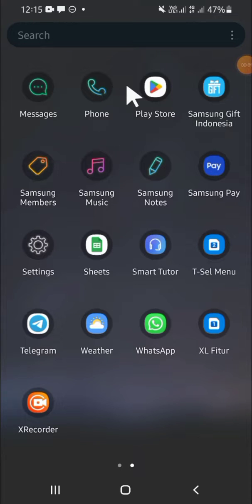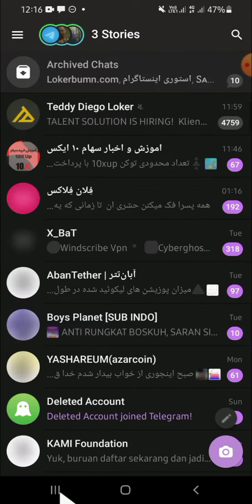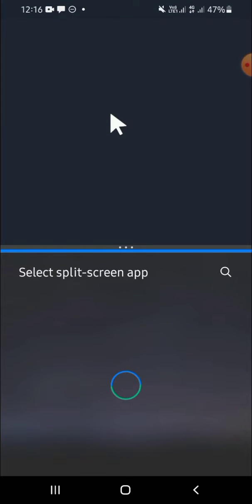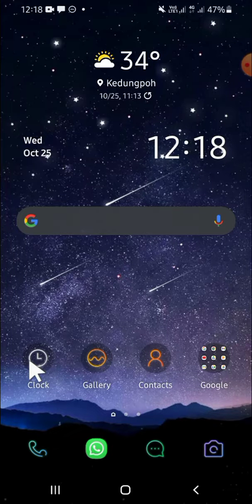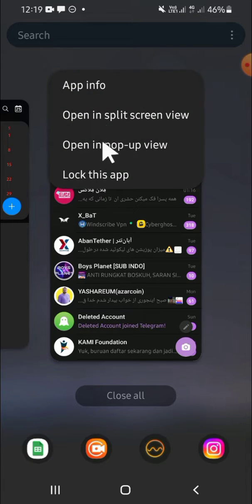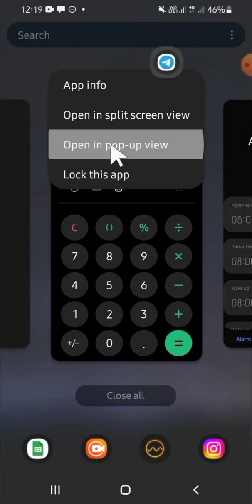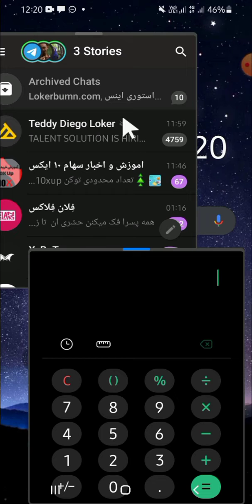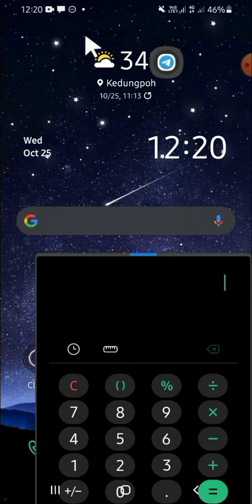How to Use Split Screen and Multi-Window on Android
Maximize your Android's potential by mastering the art of split-screen and multi-window mode! In this comprehensive tutorial, we'll guide you through the steps to effectively use split screen and multi-window features on your Android device, helping you multitask like a pro and boost your productivity.